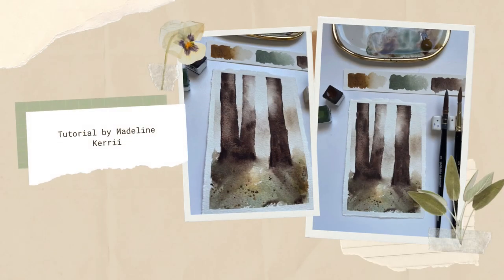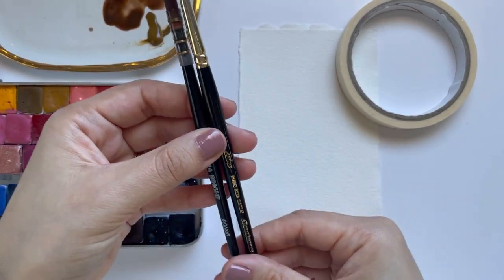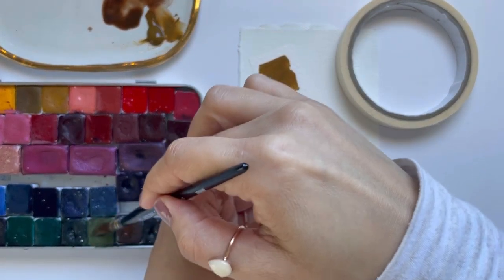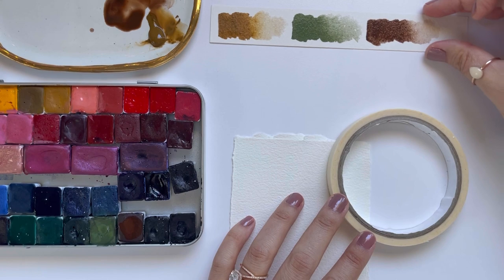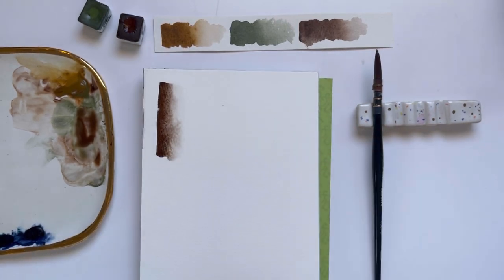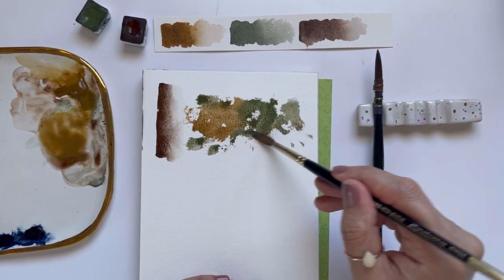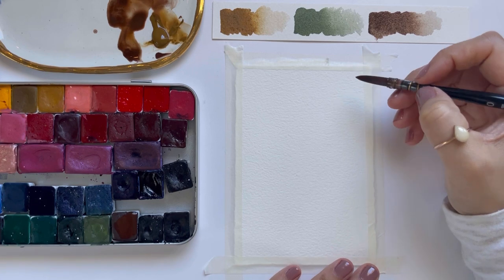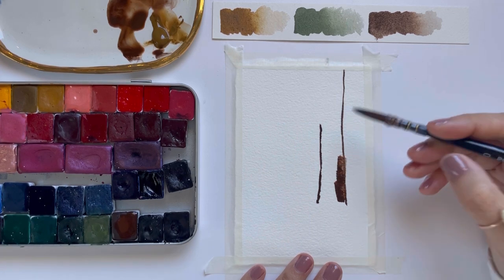Watercolor Sunlight Tutorial - Real time Tutorial with Instructions.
Watercolor supplies used in this video:

Silver Brush Limited Renaissance Red Sable Hair Brush

-brown and green by Addison&Sedgwick